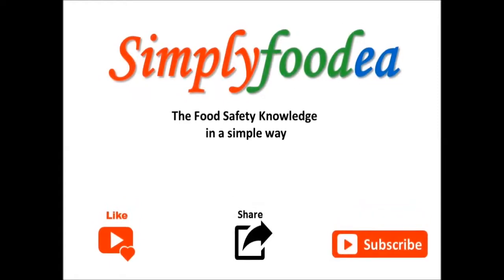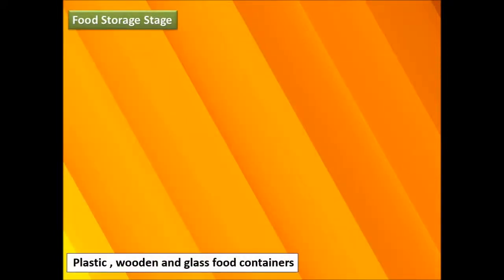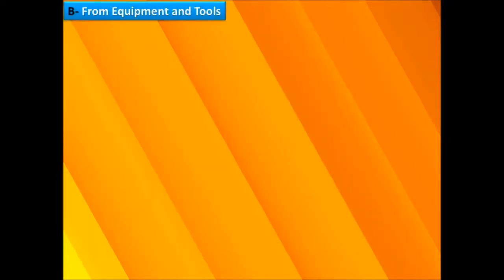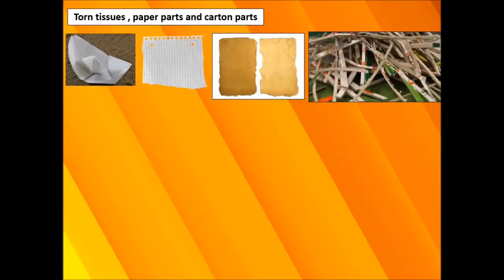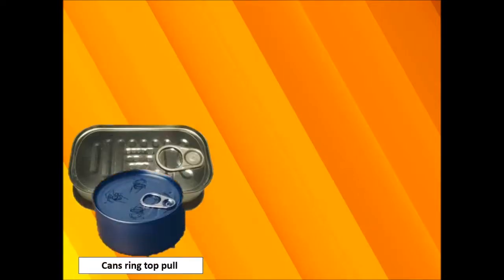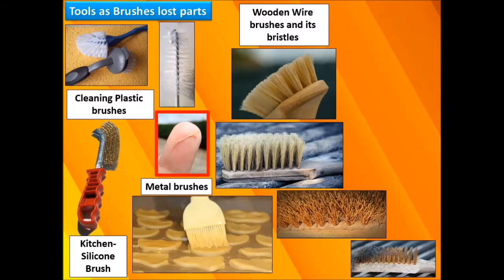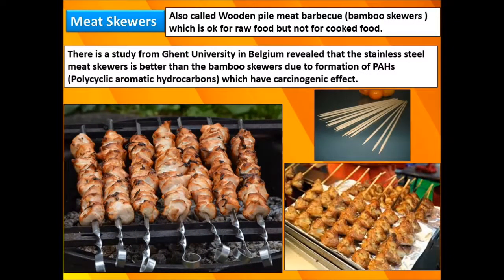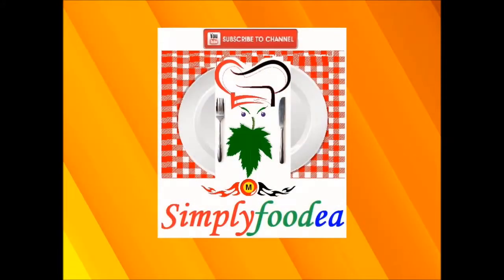kitchen 👩‍🍳👨‍🍳🍳 food safety tips 🥘 ( (Good_Manufacturing_Practices Series Introduction ) )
The rest of the presentation about The Possible sources of Physical Hazard in food 3/4
 Site Origin
A- During Food Preparation and Storage Stage
B- from Equipment and Tools like
1. Rusty Tanks and Pipes
2. Rusty buckets surfaces
3. Food Storage Stage
4. Poor Refrigerator and Deep freeze condition .Cross contamination from poor storage , lack of separation and foods not properly covered and dated.
5. Broken knives parts
6. Missed colored knives parts
7. Broken or rusty spoon and forks parts
8. Broken or rusty scrappers
9. Wire wool and Heavy Duty Sponge
10. Cleaning Tools
11. Cutter / Stanley knives parts
12. Tools as Brushes lost parts
13. Cleaning Plastic brushes
14. Kitchen-Silicone Brush
16. Paint brushes
Also I have mentioned that stainless steel meat skewers is better than the bamboo skewers due to formation of PAHs (Polycyclic aromatic hydrocarbons) which have carcinogenic effect

food safety in restaurants
 food safety in kitchen
food safety in factories
Food Safety Training 2018
food safety training video 2017 , 2018
 2018 تدريب سلامة الغذاء
 2018 تدريب سلامة الأغذية
voedselveiligheidsopleiding
食品安全培训
食品安全培訓